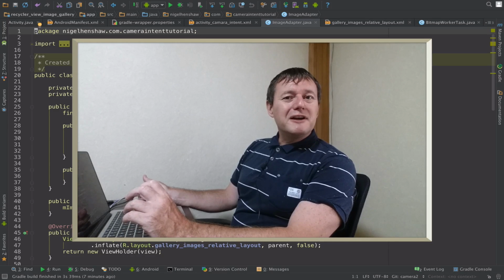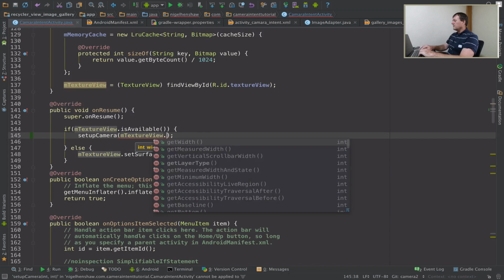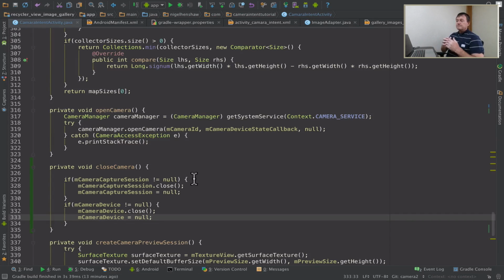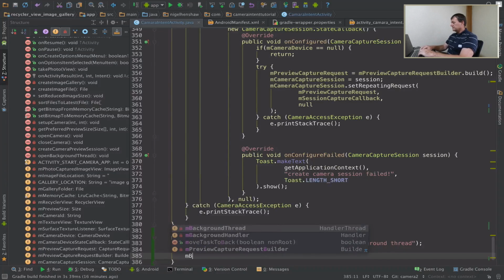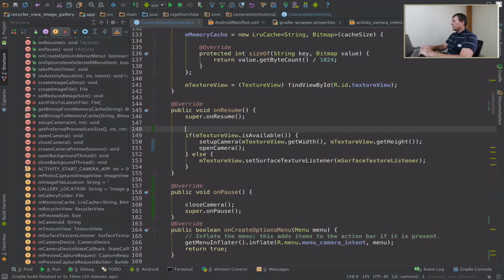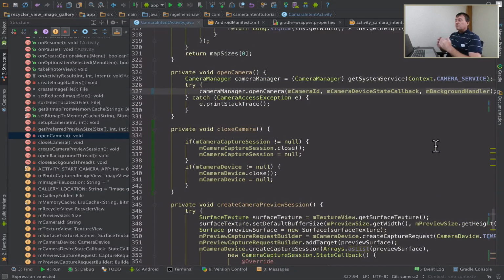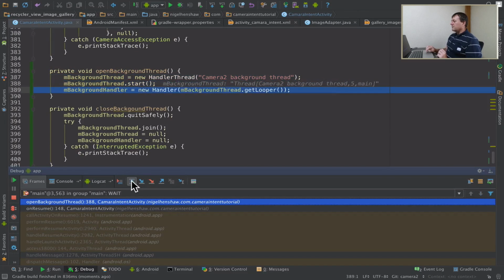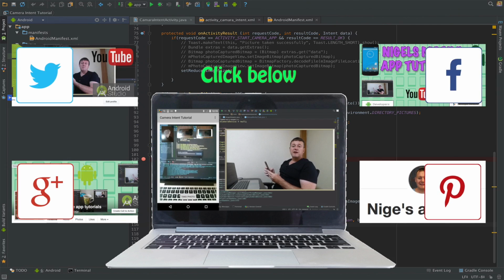Android camera2 API - Part 5 Setting up background thread handler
Please note that I don't respond to questions on the youtube channel but for those that require help I provide paid consultancy services

Part 5 of the camera2 API tutorial series which concentrates on creating the background thread handler for the android camera2 api sessions & callbacks as well as closing resources when the application is closed.

The first part of this tutorial focuses on closing the resources when the application is closed. Care needs to be taken that the CaptureSession & CameraDevice are closed.
Then two activity members are created for the Handler & HandlerThread.
Then two methods are required for creation & closing of the handler.
Once the handler has been created it is made available to the openCamera & createSession methods so that their callbacks will execute on the background thread handler. Removing unnecessary processing on the UI thread.

API's covered:
- HandlerThread
- HandlerThread.quitSafely
- HandlerThread.join
- Handler
- CameraManager.openCamera
- CameraCaptureSession.close
- CameraCaptureSession.setRepeatingRequest
- CameraDevice.close